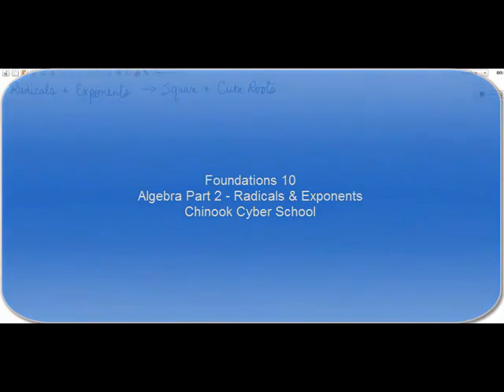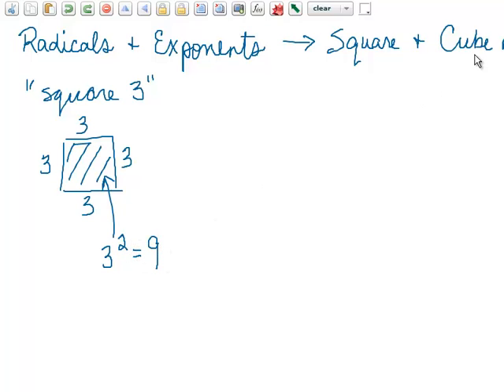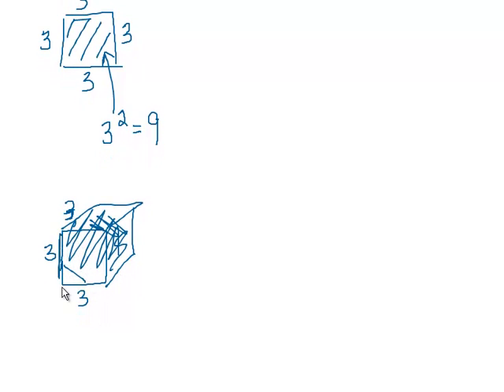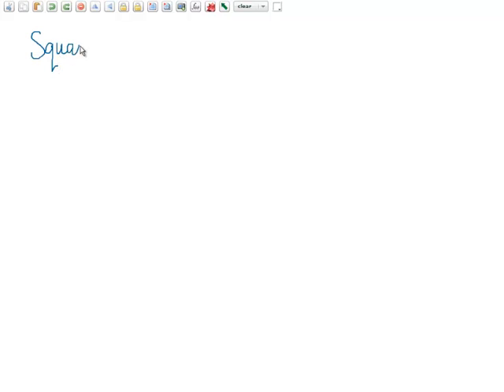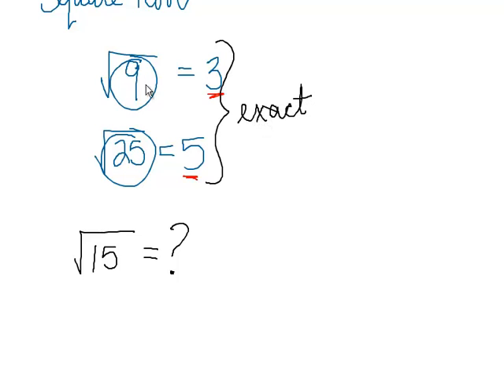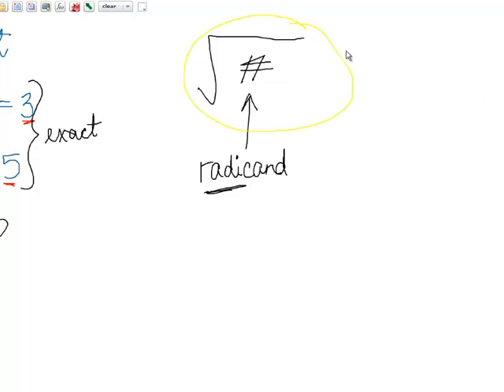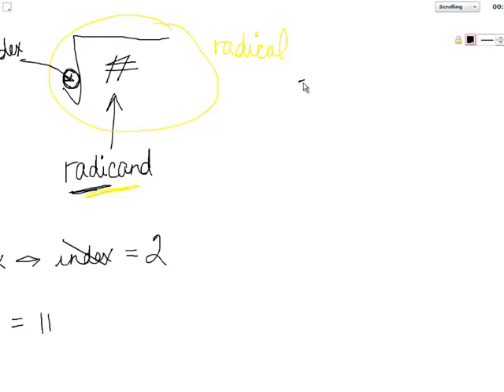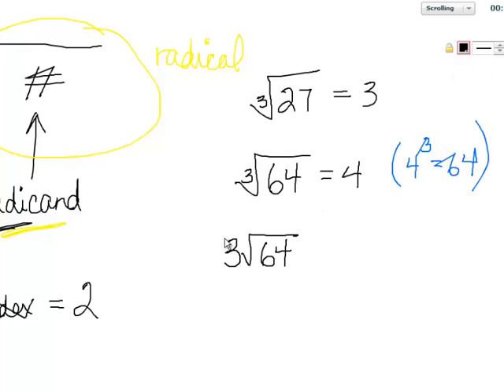F10 Unit 2 - Square and Cube Roots 1